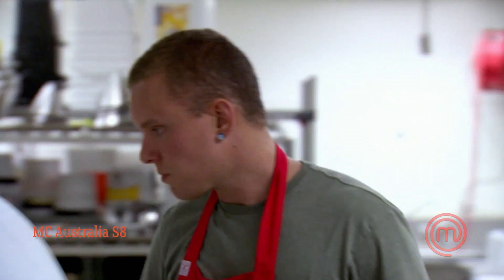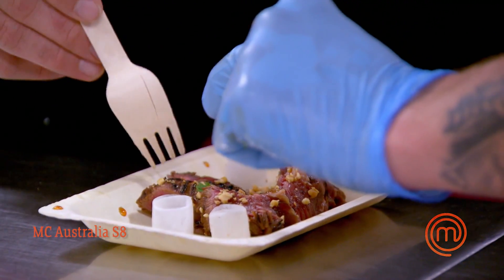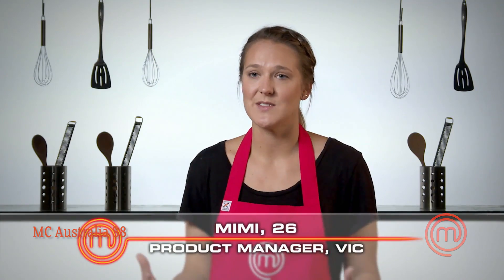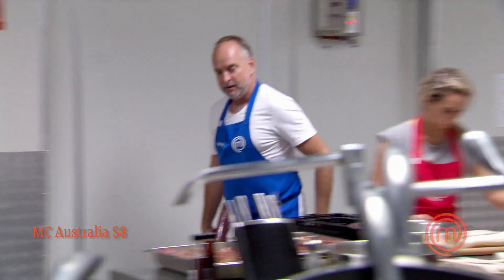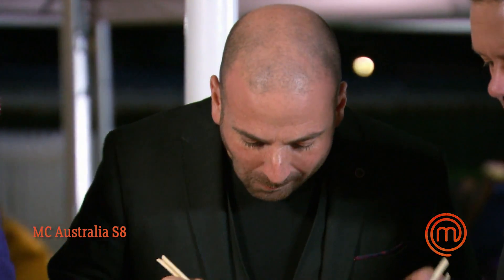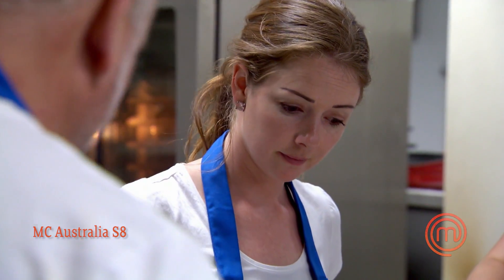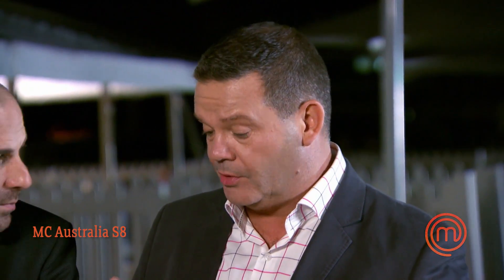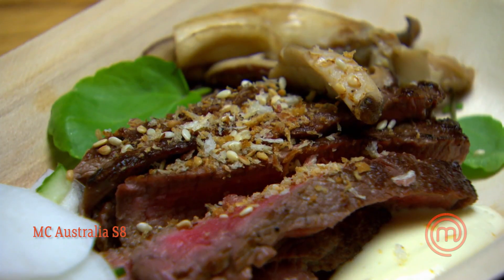Beef Tataki Showdown | MasterChef Australia | MasterChef World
In this thrilling clip from MasterChef Australia, contestants scramble to perfect their beef tataki dish. With a fusion of sesame-peanut dressing, chilli caramel, and pickled daikon, the clock ticks down as they strive for precision and flavour. Mistakes arise and tensions flare, especially over portion sizes and presentation. Will they manage to serve all hungry mouths in time and impress the judges with their Japanese-inspired creation?

MasterChef Australia awaits you! Dive into a culinary universe where passionate contestants tackle challenging feats, all under the mentorship of culinary maestros: George Calombaris, Gary Mehigan & Matt Preston. From the enigma of Mystery Boxes to intense cook-offs, taste the essence of true gastronomic talent.